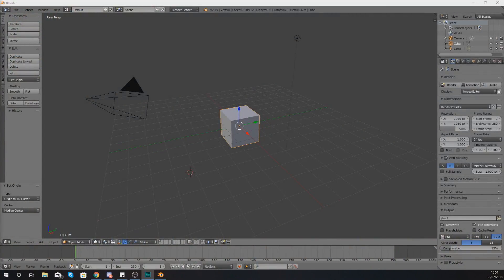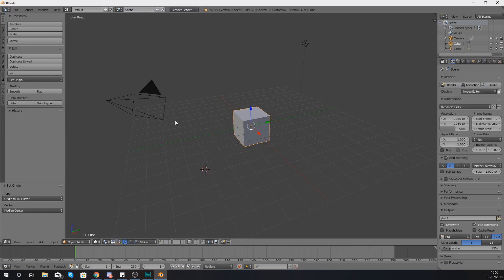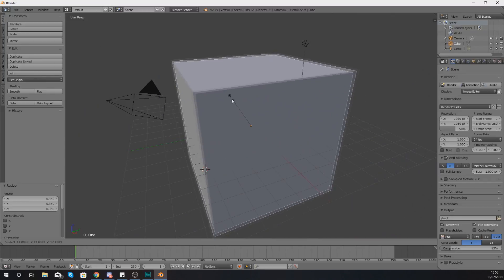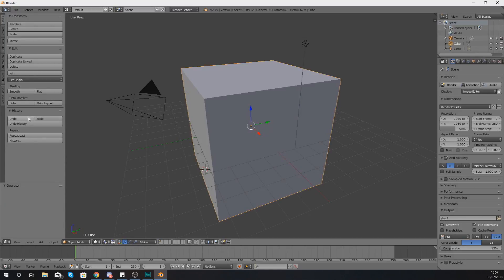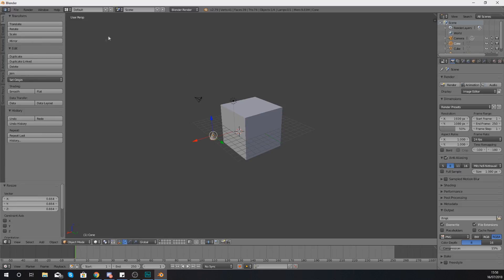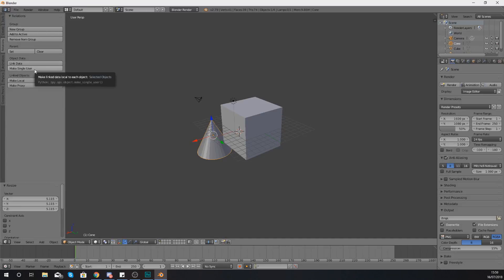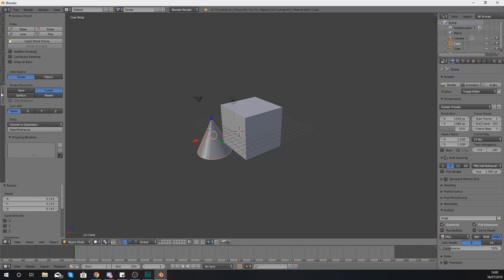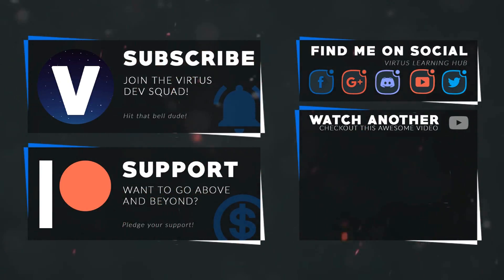Toolbar Introduction - #4 Blender Beginner Modelling Tutorial Series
In this video we take a deeper look into the tool bar functionality and the different types of tabs and functions that we're able to find within it.

My Recommended Desktop Setup:
GTX 1060
AMD Ryzen 5 1500X
RAM Corsair 8 x2
Corsair CX750M
Case NZXT Phantom 410
Motherboard MSI Tomahawk
Corsair h110I Liquid Cooler
Blue Yeti Pro Microphone
Rode PSA1 Boom Arm
2TB HDD + 128GB SSD